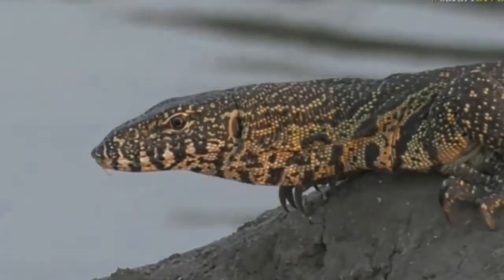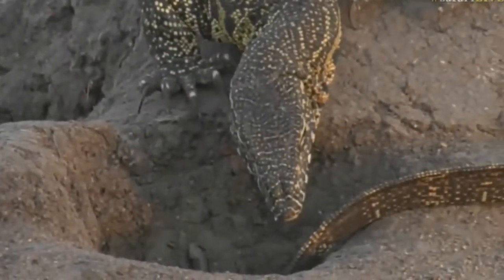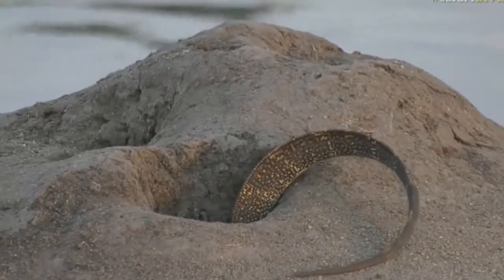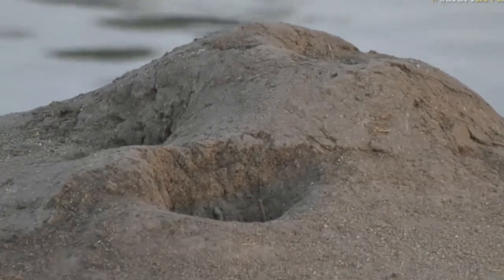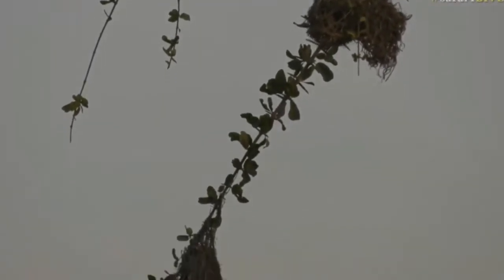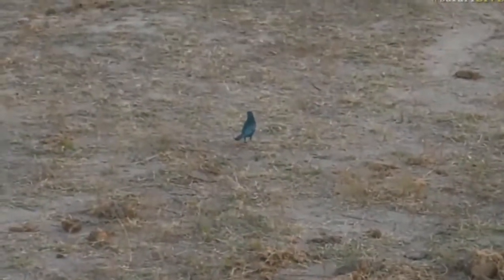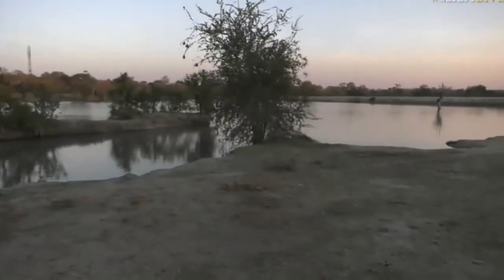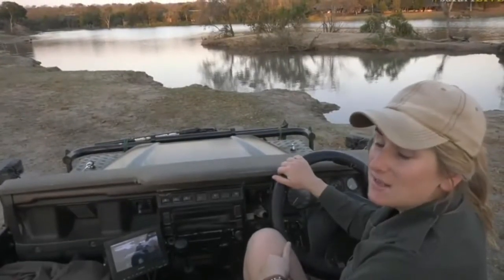July 16, 2017- Sunset - Water Monitor is quite Agile- going going gone!